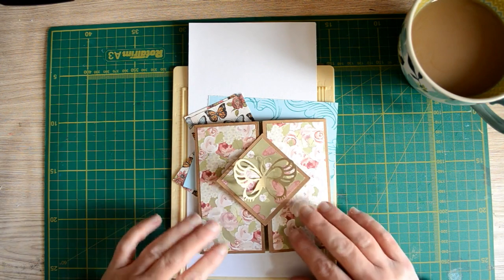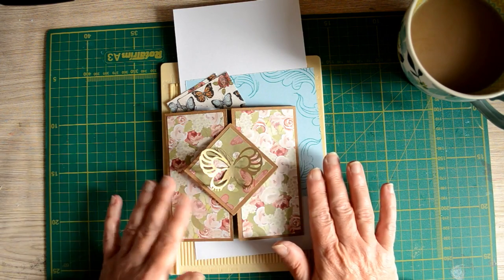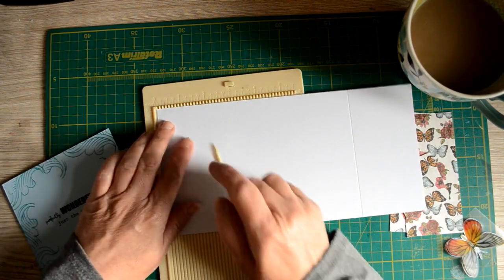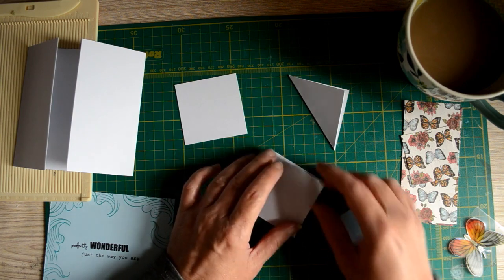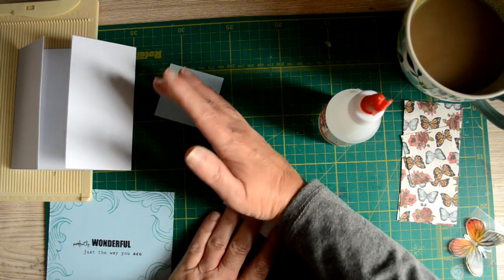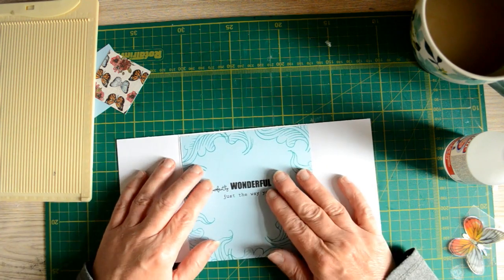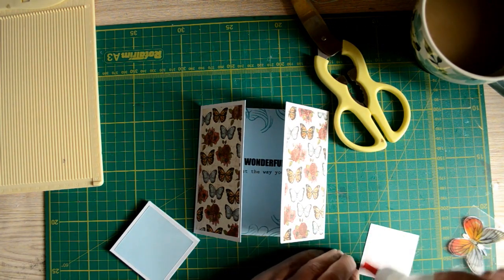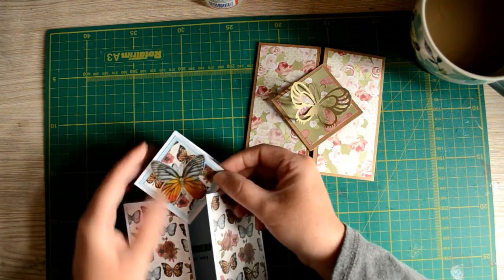Stunning and easy Gate fold card with slider closure.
Hi everyone Bee here. Today I am making a stunning gate fold card with a sliding closure. This card is so easy to make but stunning to look at, would make a great wedding invitation.
Happy Crafting
Bee x